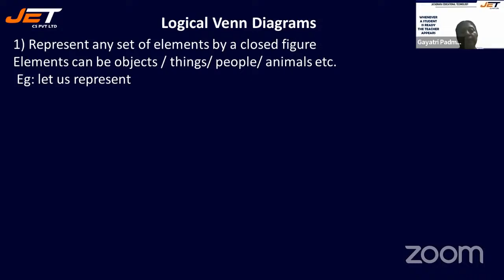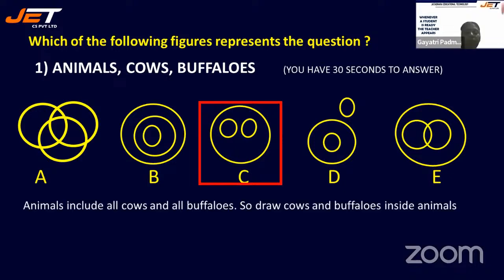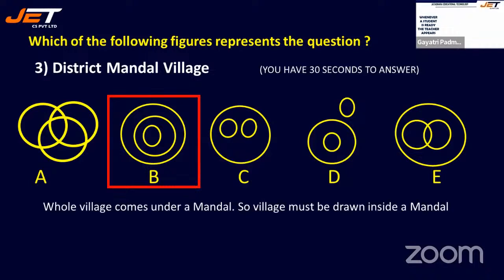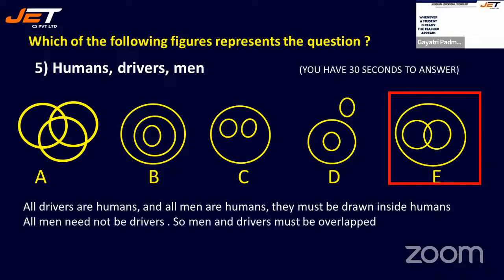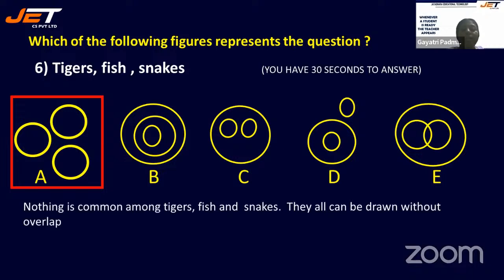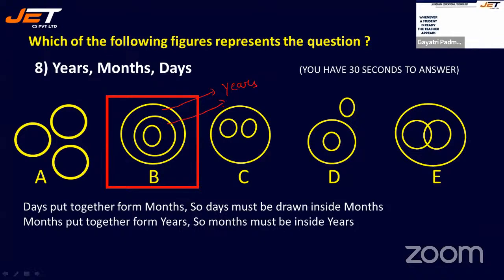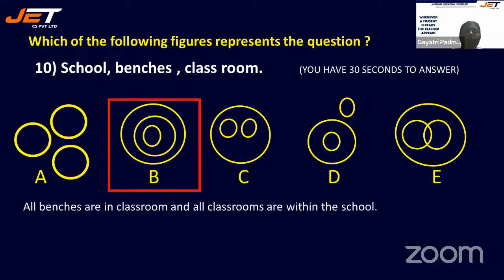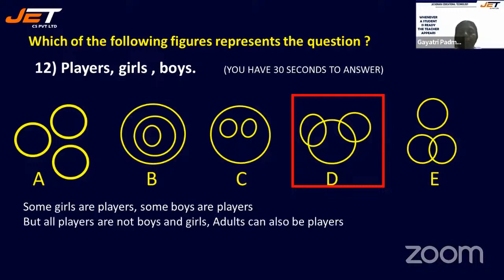DAY:24 NMMS COACHING CLASSES||JATADHARA EDUCATIONAL TECHNOLOGY || 06.09.2024||VENN DIAGRAMS